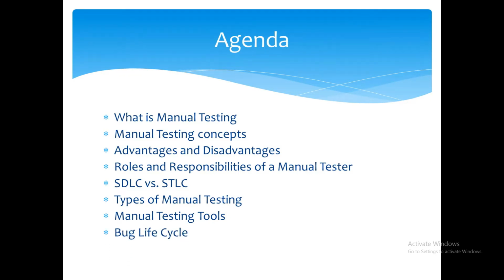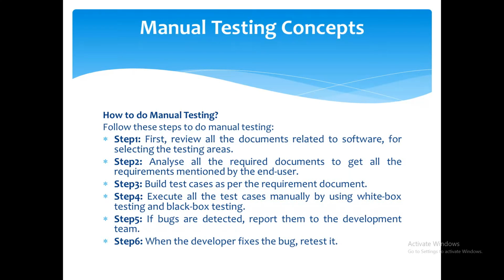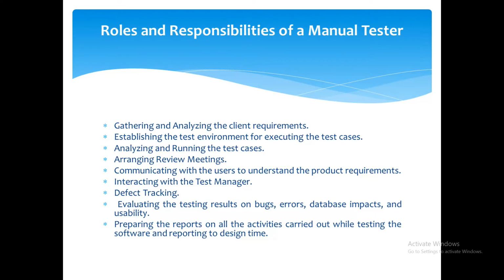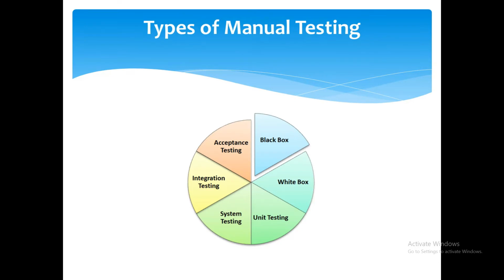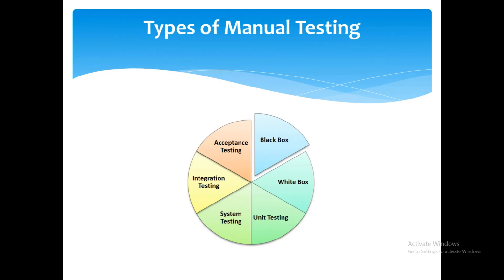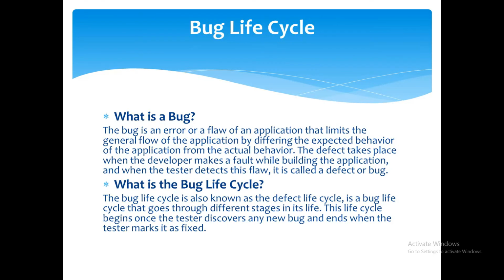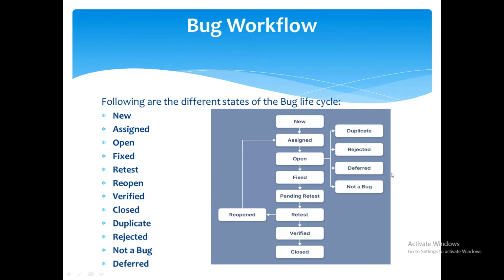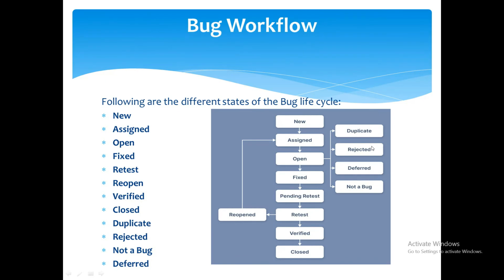Introduction to Manual Testing — Beginner's Complete Guide to Software Quality Assurance (QA)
Introduction to Manual Testing — Beginner's Complete Guide to Software Quality Assurance (QA) Testing

In this video, you'll get a complete introduction to Manual Testing — what it is, why it matters, and what skills you need to become a Manual QA Tester. This is the first video in our Manual Testing series, covering all the essential concepts step by step.

📚 What you'll learn:
✅ What is Manual Testing and why it's important
✅ Difference between Manual Testing and Automated Testing
✅ Types of Manual Testing (Functional, Non-Functional, Regression, Smoke, Sanity, UAT)
✅ Manual Testing process and lifecycle (STLC - Software Testing Life Cycle)
✅ How to write test cases for manual testing
✅ What is a Bug/Defect and how to report it
✅ Tools used in Manual Testing (JIRA, TestRail, Excel)
✅ Career path and skills required to become a QA Manual Tester

This video is perfect for:
- Beginners who want to start a career in Software Testing / QA
- Developers who want to understand QA fundamentals
- Students preparing for software testing interviews
- Anyone transitioning to a QA or testing role

🔑 Key Topics Covered:
- Manual Testing basics and fundamentals
- Software Development Life Cycle (SDLC) vs STLC
- Black Box vs White Box Testing
- Test Plan, Test Case, Test Suite, Test Script
- Positive and Negative Testing
- Entry and Exit Criteria in Testing

💡 Next in the series: Test Case Writing, Bug Reporting, Types of Testing, and more!